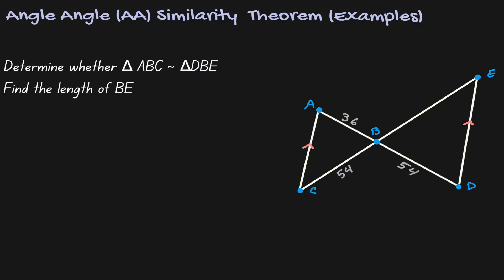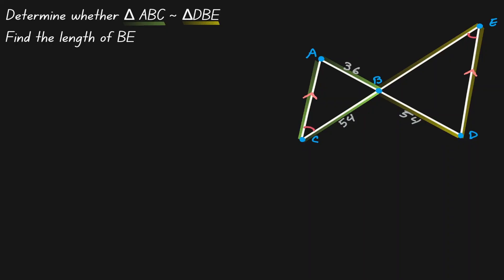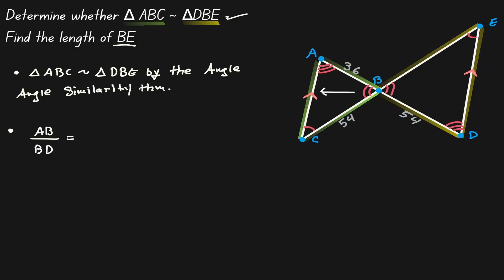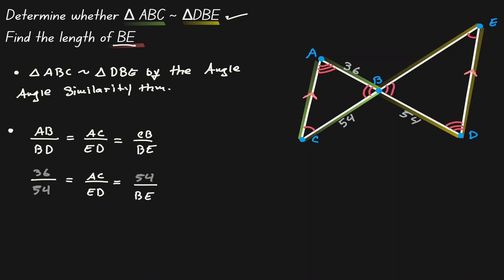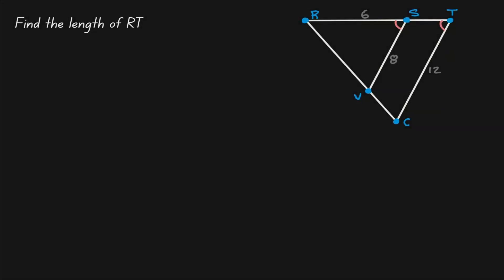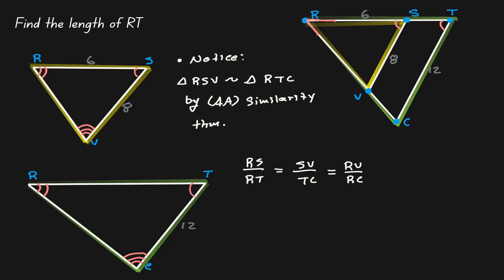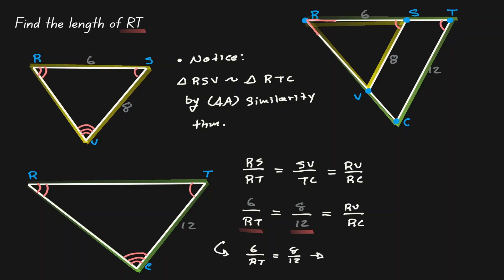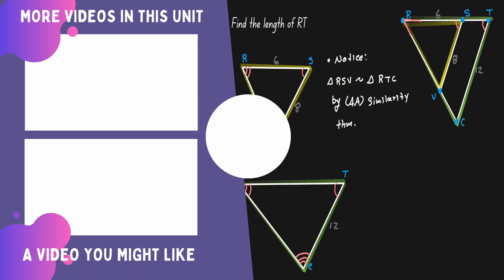Triangle Similarity - AA Similarity Example (Easy Way to Solve)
triangle similarity - aa similarity example is a lesson that will teach you how to use aa similarity to solve for variables in any triangle. Similarity can occur among different triangles, but how do we solve for unknows? At the end of this lesson you should be able to use the concept of triangle similarity using the aa similarity theorem to answer this question.

⏰Timestamps⏰
0:00 Introduction
0:08 Triangle Similarity (AA Similarity) Ex. 1
4:08 Triangle Similarity (AA Similarity) Ex. 2